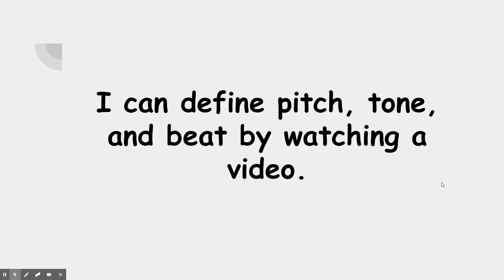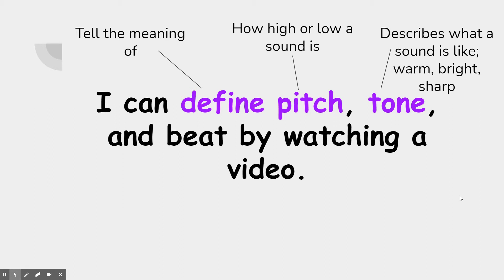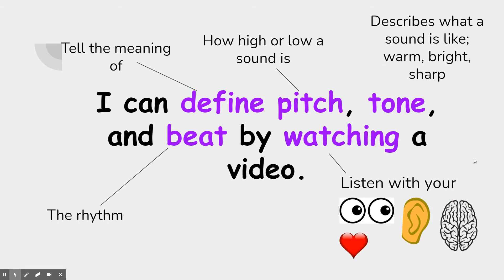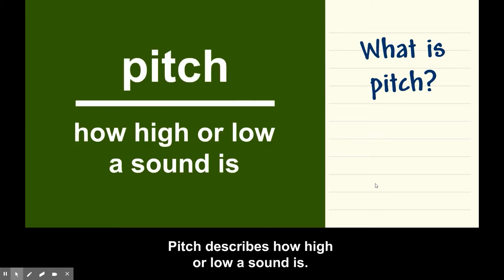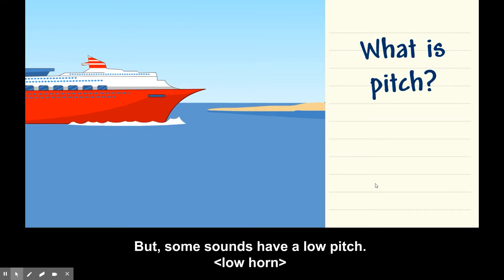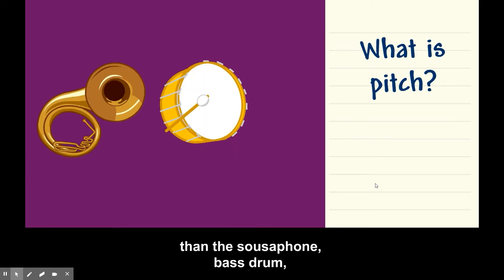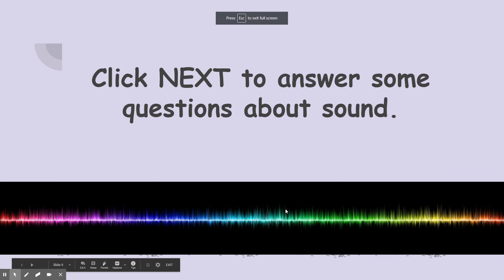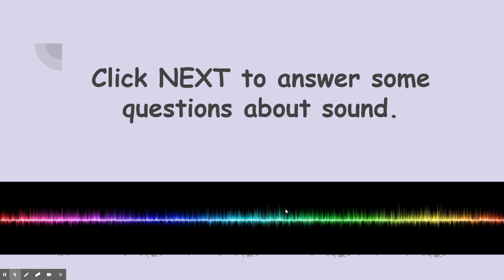Sound Lesson 2